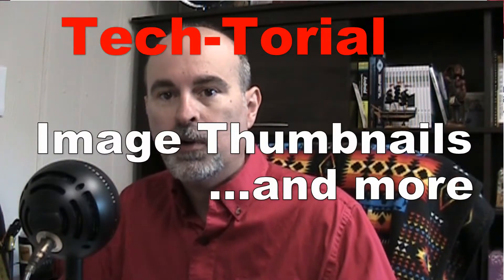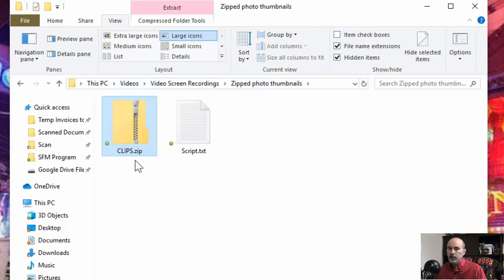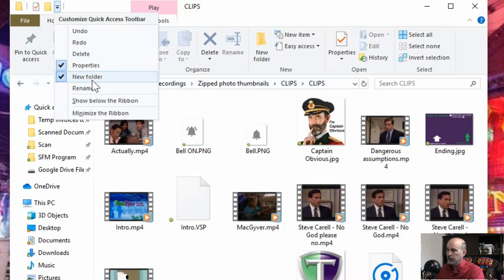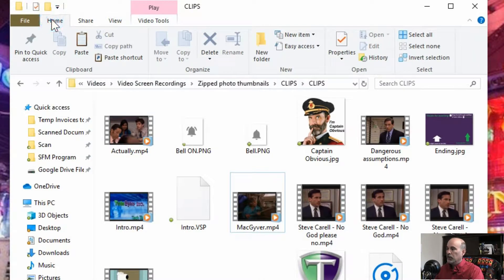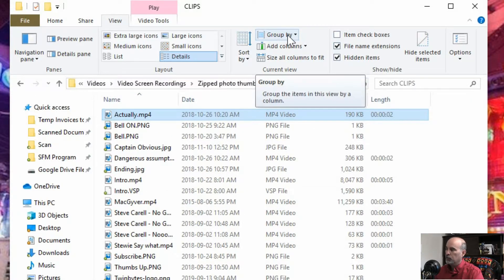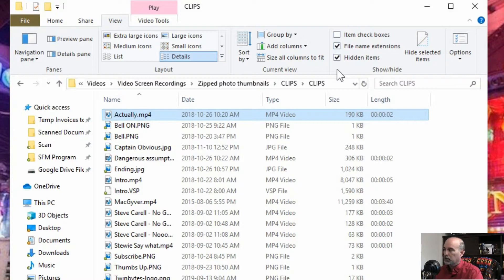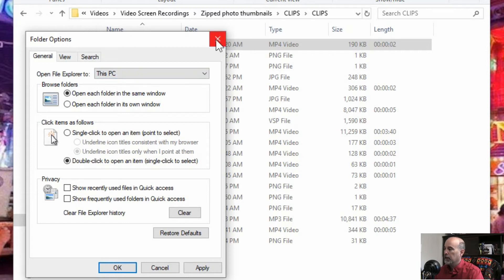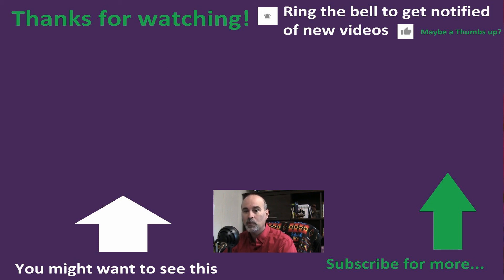Can't see picture thumbnails?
Learn a few computer basics with Windows Explorer and how to view your files in different ways including how to see thumbnail images if they are not showing up from a download.

Warning, this is a very basic tutorial but has alot of basics you might not have explored yet.

Thanks for the question from Hugh Barnsley.

CHAPTERS
0:00 Intro
1:20 The problem
2:00 The Solution
3:15 Bonus tips
4:15 The ribbon
6:09 The tabs
7:23 Change view and sort
7:48 Grouping
9:24 Adding/removing columns
9:58 Hidden items
10:38 Folder and search options
12:28 Special tabs
12:50 Quick navigation tip
13:25 Summary